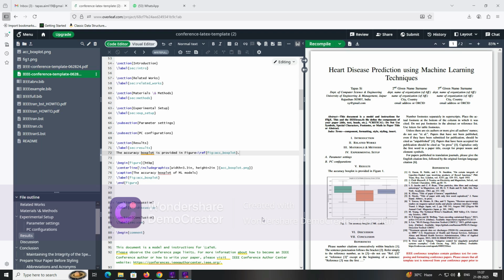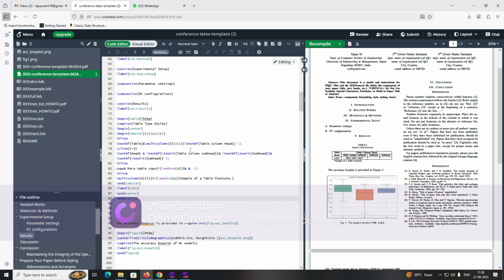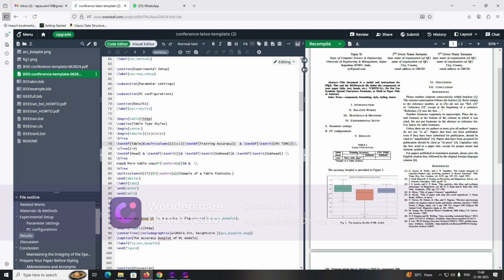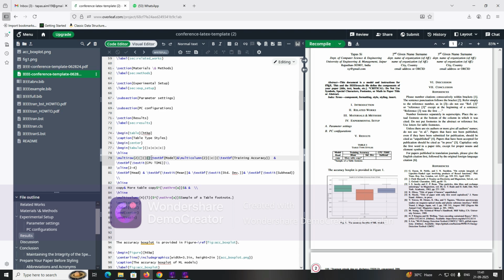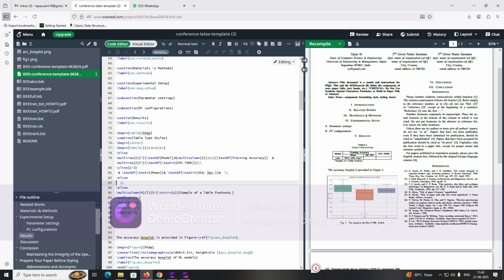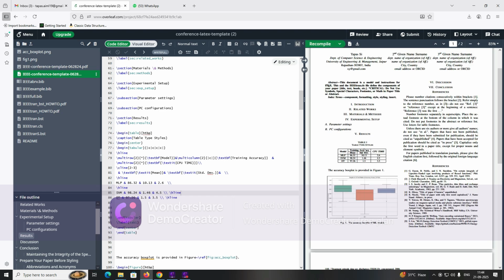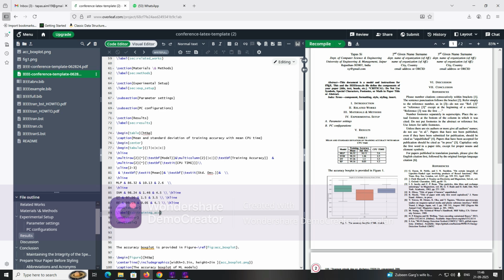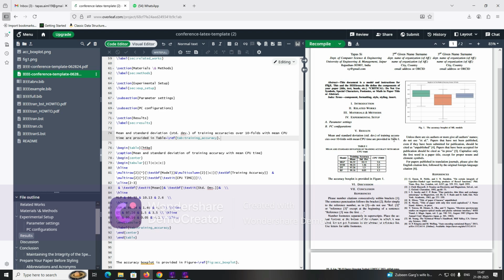IEEE Conference Paper Writing Using LaTex Part-3: Creating Multi-Column Table -1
Article Writing using LaTex for Beginners

In this video tutorial, I have shown how to create tables using LaTex